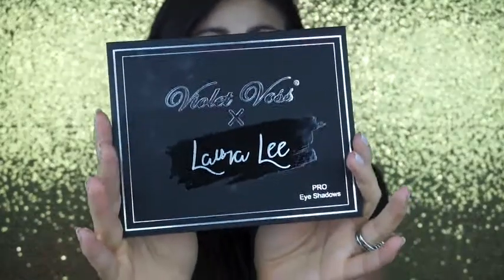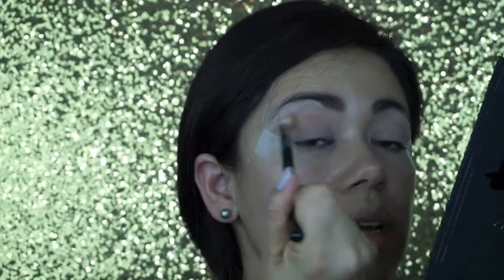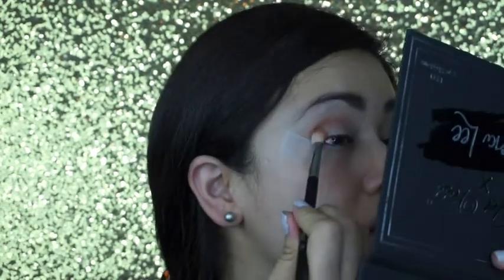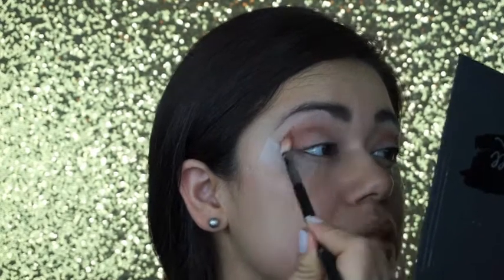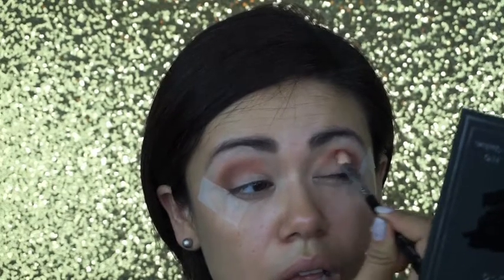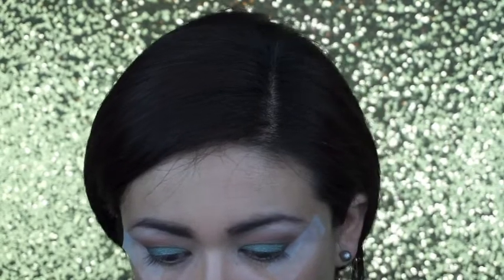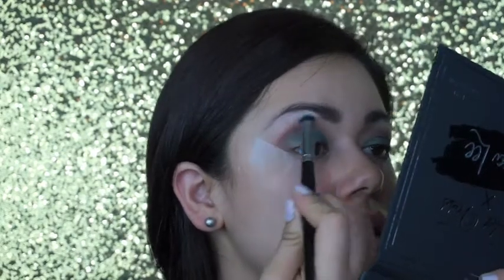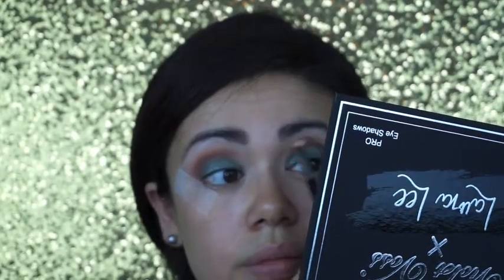MAKEUP TUTORIAL WITH THE VIOLET VOSS X LAURA LEE PALETTE.!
HELLO GUYS HOPE YOU GUYS ARE HAVING A GOOD ONE..! TODAY'S VIDEO IS A TUTORIAL ON THE NEW VIOLET VOSS X LAURA LEE PALETTE..! HOPE YOU GUYS LIKE IT..!

PRODUCTS USED COMING SOON.!